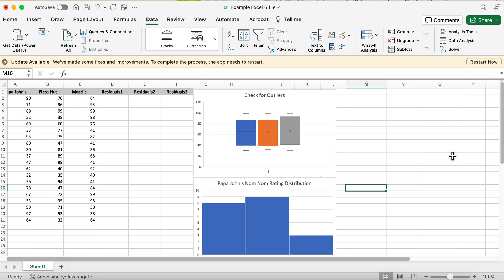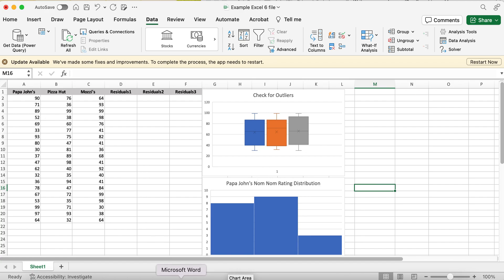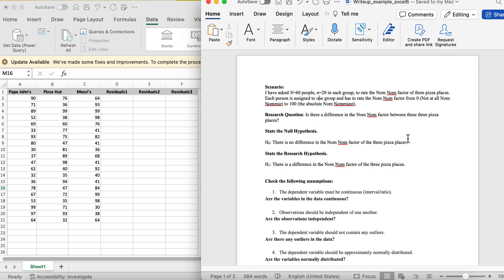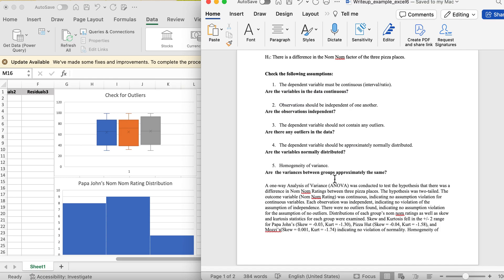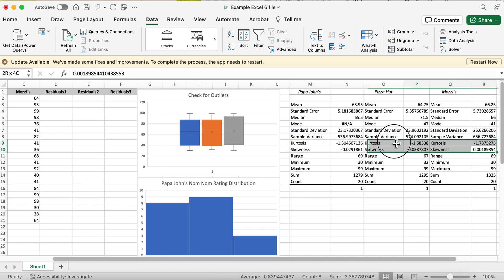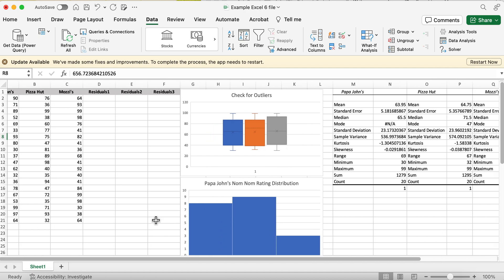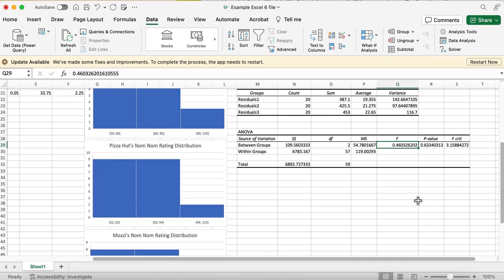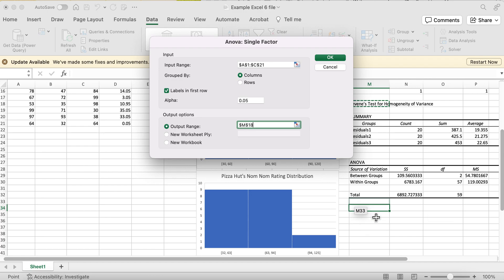One Way ANOVA and checking Assumptions in Excel